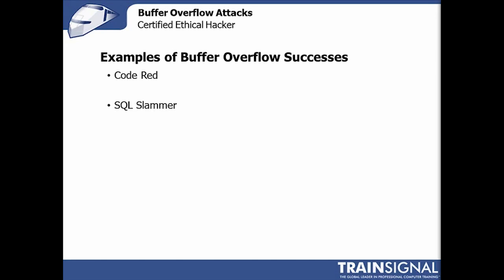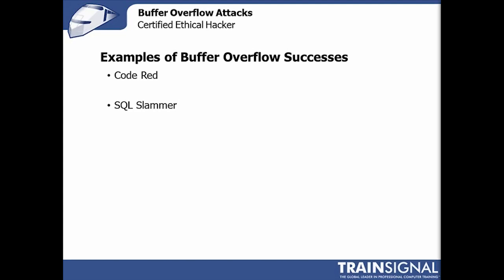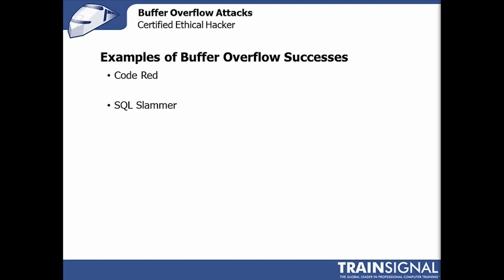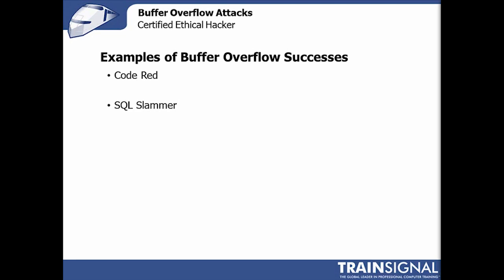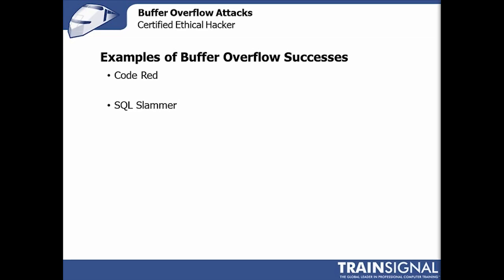Ethical Hacking - Examples of Buffer Overflow Attacks